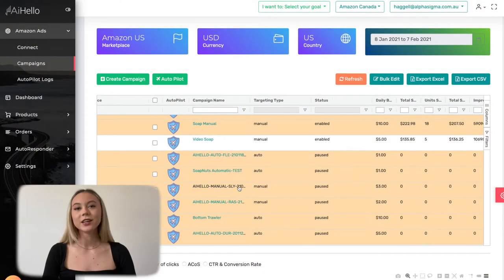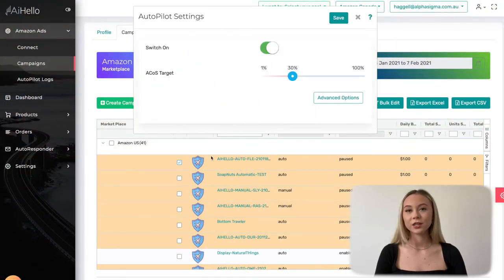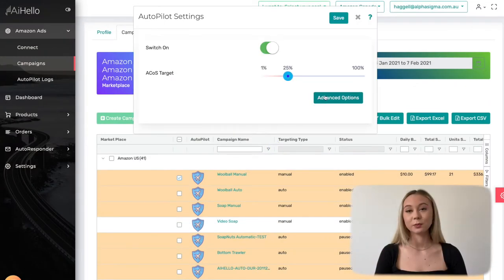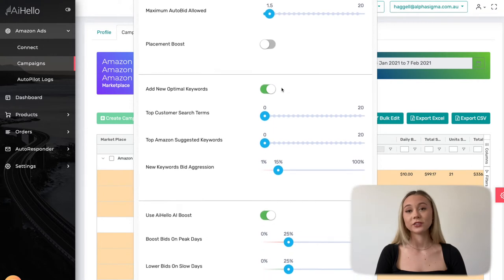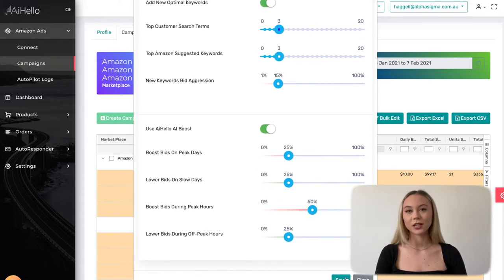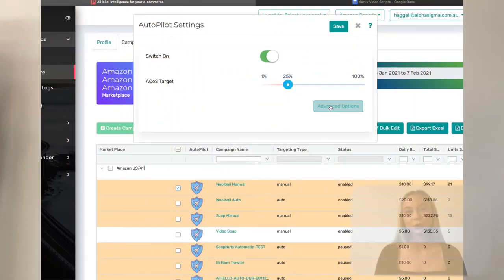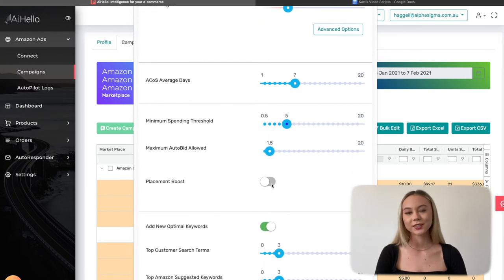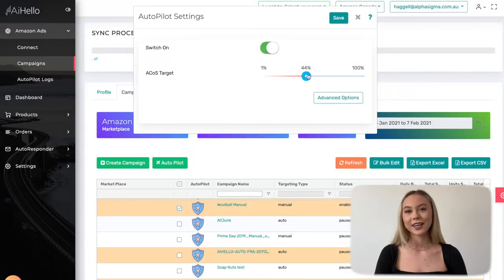Common Ways to Succeed with Autopilot?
There are many ways you can succeed on Amazon and there is no one size fits all technique. Here are some common way our sellers operate and how they use our AutoPilot to fit their marketing strategy.
New products coming in every week. Non-performing products are disposed off.
For sellers that have thousands of skus coming in consistently the recommended approach is to set high ACoS for all the new SKUs and then lower it down on the products with the highest conversion rates.
You can even have an interim step where you can improve your conversion rates by optimizing your listing.
AutoPilot: Set it to high target ACoS for new products, low for products with high CVR. Check for CVR in the campaigns dashboard.
Brand Protection
This is something that even big brands overlook but you need to absolutely have in place especially if you love your brand.
AutoPilot: Setup a campaign with just your brand name keywords and set it to break even target ACoS. If you are a new brand you can even set the target ACoS to really low values. What you are trying to achieve over here is to make sure that no competitor get sales from customers who are searching for your brand.
Aggressive sales
This strategy involves selling products cheaply and quickly to gain reviews and Best Selling rank then drop the ACoS as well as increase prices.
With sufficient capital, it's a easy way to capture the market.
AutoPilot: For all of your campaigns raise the ACoS as much as possible and keep it at this high position until you have sufficient reviews.
Also enable keyword mining/harvesting and raise the max AutoBid. Once you have achieved your target BSR, reduce the ACoS, remove the discount coupons and raise the prices slights.
Lose on Ads but win on organic sales
From what we have seen this is the most interesting approach. Some of our sellers set their campaigns to be consistently high ACoS, even above their break even point.
The rationale is to pick up on recurring customers and have a much lower Total ACoS.
AutoPilot: Set the campaigns to 100% ACoS for all products that are likely to have recurring purchases like home essentials, health and beauty products etc.
Raise the daily automated keyword mining from 3 to anything above 5. Raise the Minimum Spend threshold to the price of your product and Max AutoBid to 10x of your CPC
Consistent profits
This is the most common strategy for almost all Amazon sellers. The idea is to make small consistent profit on any item you sell on Amazon.
AutoPilot: Set it to a break-even ACoS after factoring in your profits. The industry average is 30% ACoS and is suits most brands and private label sellers.
These are the major way how our sellers succeed and few more uncommon ways which I haven't mentioned here. Do you fit into any of the profile above?
We will be dropping more information on how to best setup AutoPilot. Till next time! AmazonPPC​ AmzonSeller​ PPCAutomation​ AmazonPPCSoftware​ AiHello​